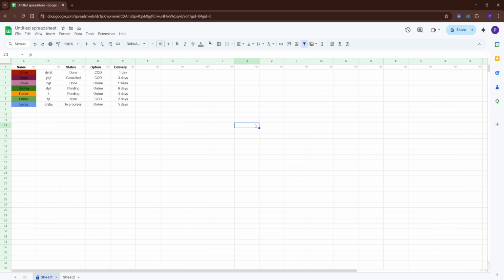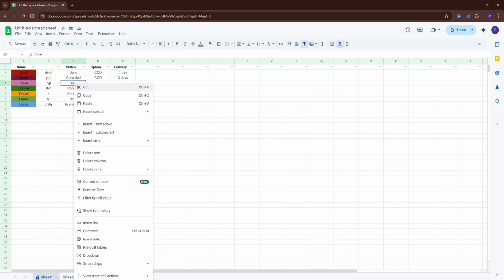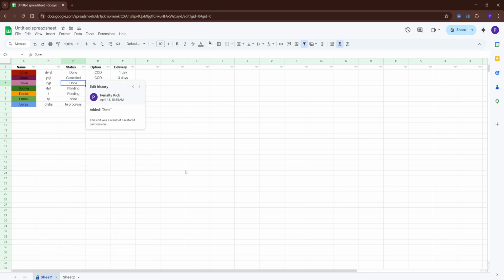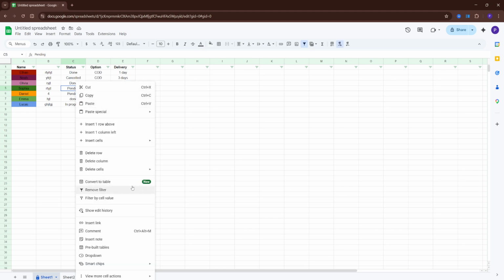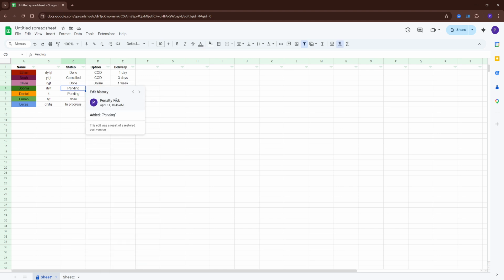How To SEE The EDIT HISTORY Of A CELL In Google Sheets (QUICK & EASY) 2026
In this video, I'll show you how to see the edit history of a cell in google sheets. This is a full guide on how to track changes and view versions for specific cells in google sheets in 2026. In case you've been trying to review edits made to a cell in google sheets, this is the video you need to see!